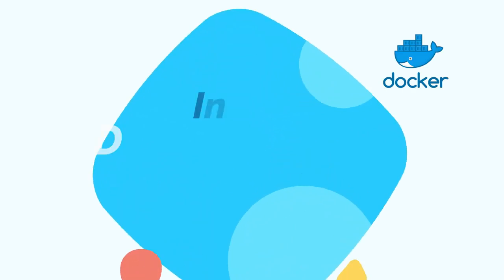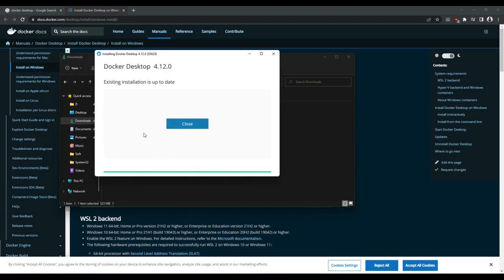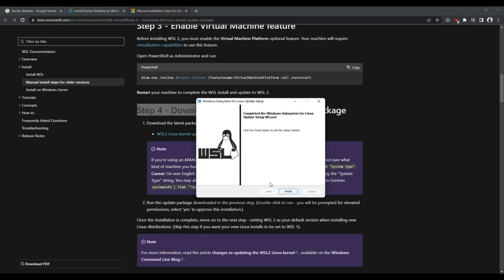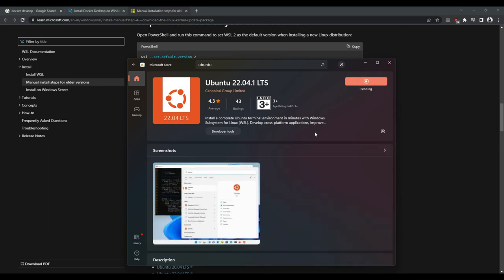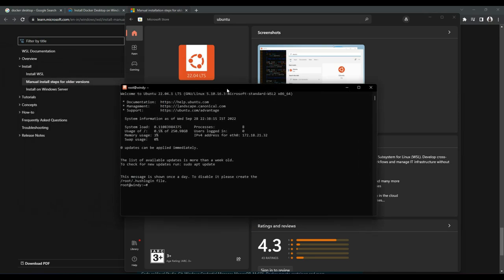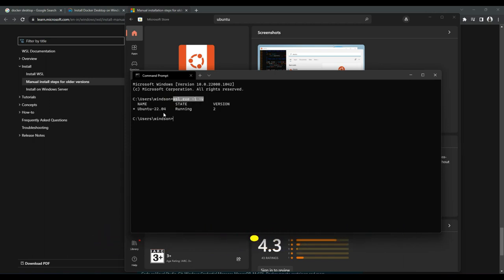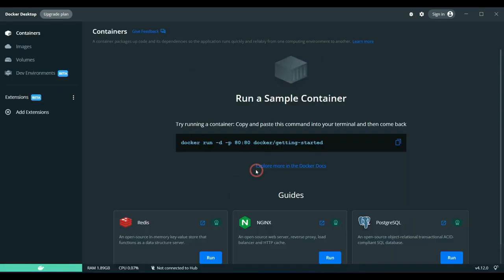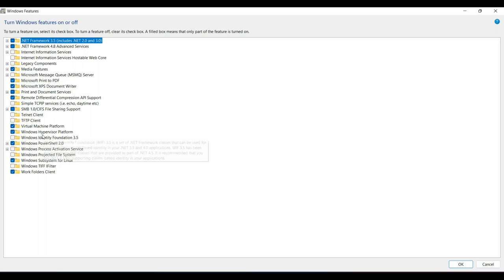How to Install Docker on Windows 11 - Docker Desktop Setup